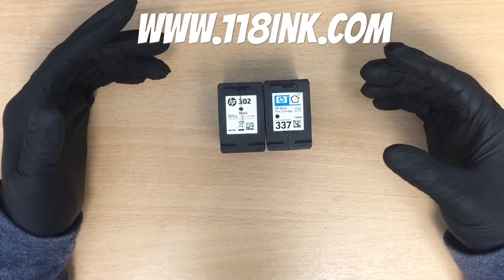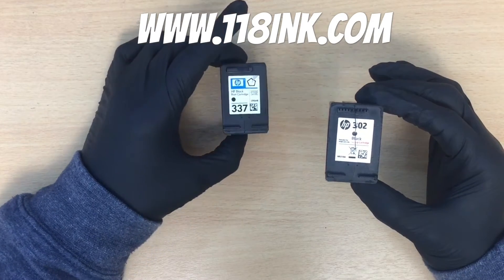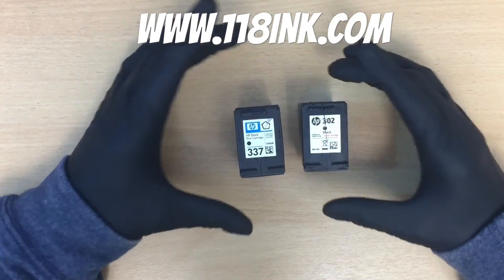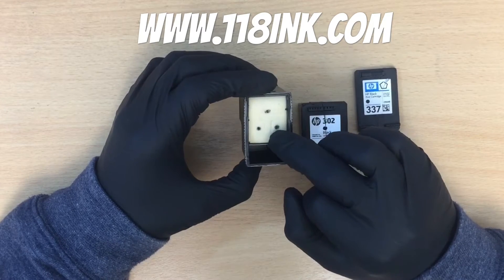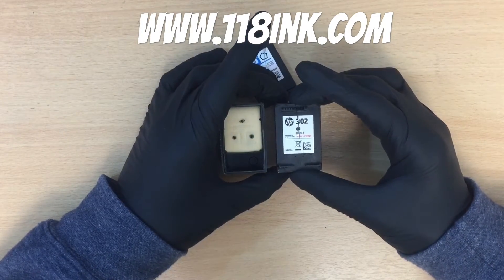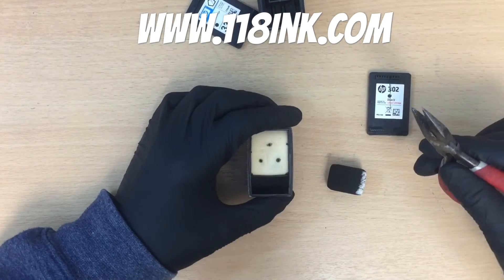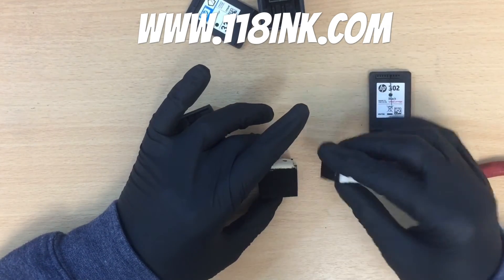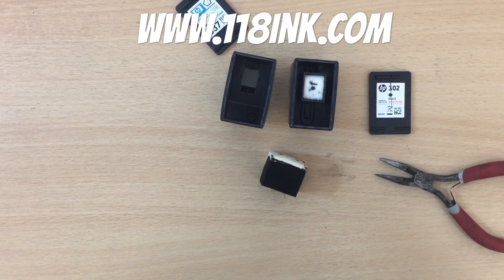What's Inside A HP 302 303 301 305 95 Ink Cartridge - The Difference Between XL And Standard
What's inside an ink cartridge.